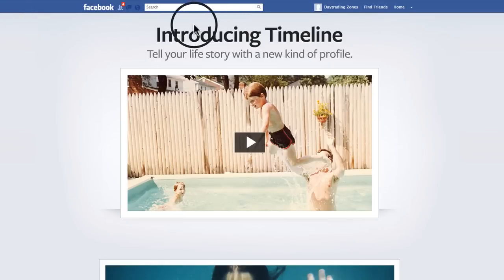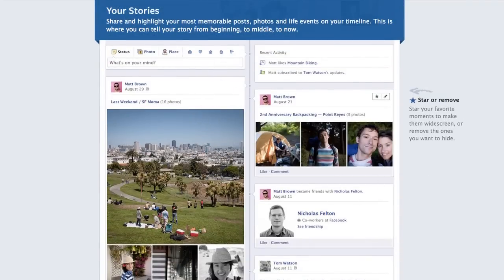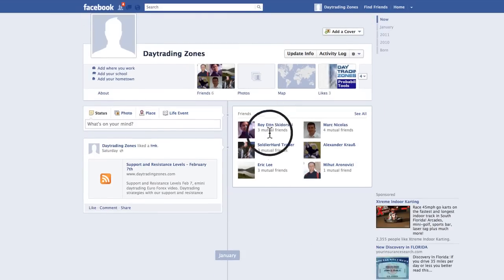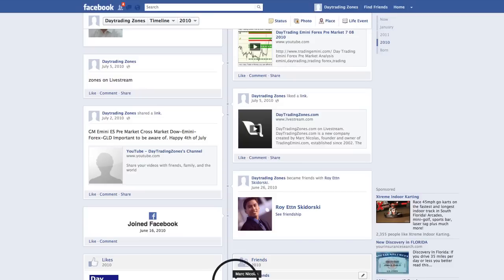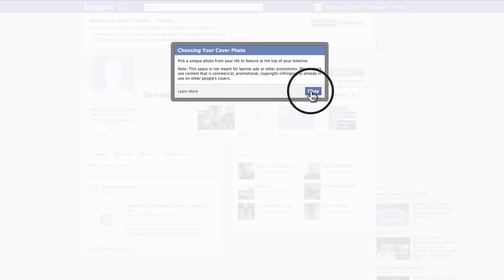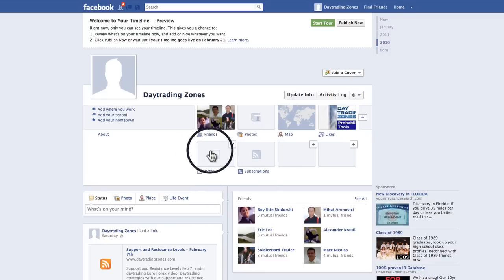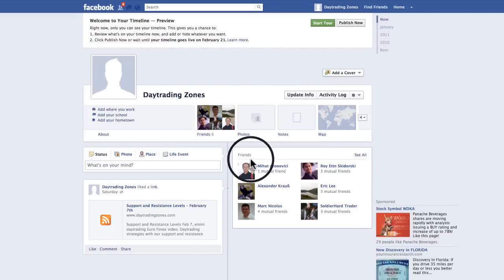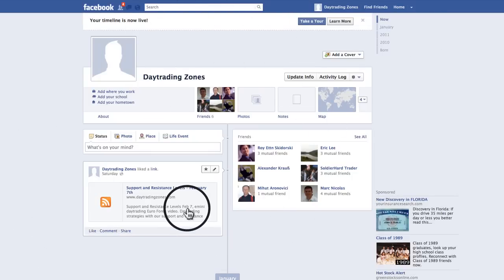How to Activate Facebook Timeline With One Click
In this video you'll learn... How to Activate In Facebook The New FB Timeline With One Click.

Before activating the FB Timeline in Facebook would take 8 agonizing steps... However, now with one simple click of your mouse its done!

For more training videos on making money with Social Media Sites like Facebook and others visit...

Or my fan page at...